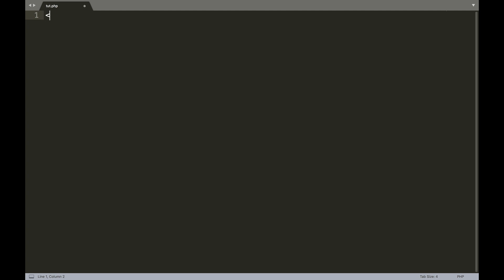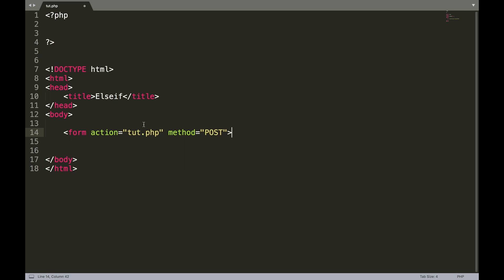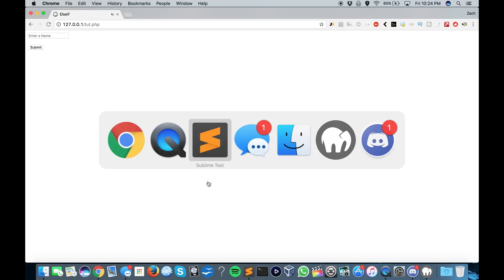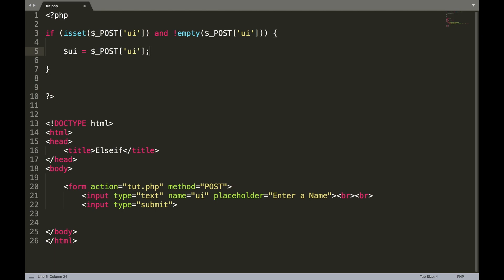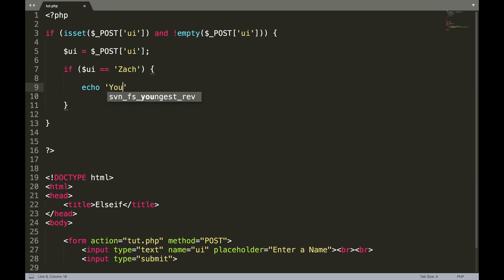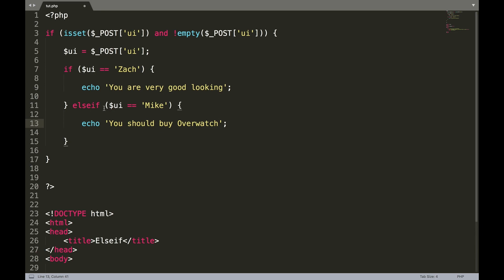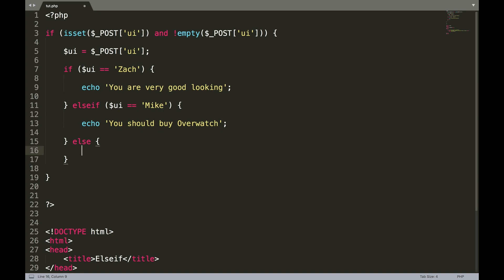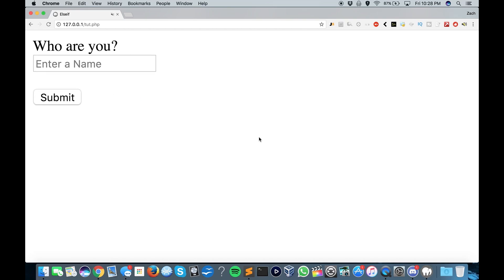PHP 7 For Beginners, Lesson 8: Using elseif Statements 2017 English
In this PHP 7 tutorial for beginners, I'll teach you how to add on to the if and else statements with the elseif function within PHP.